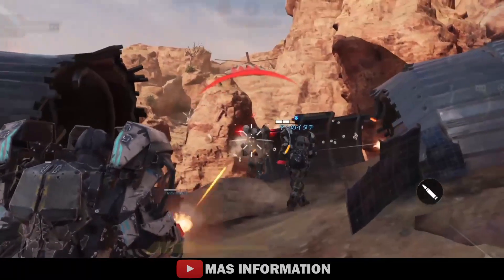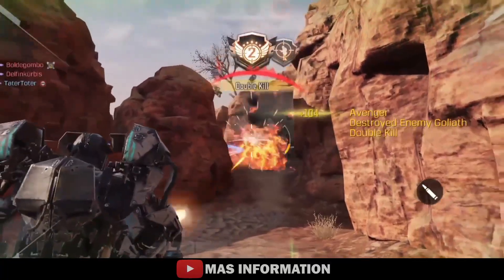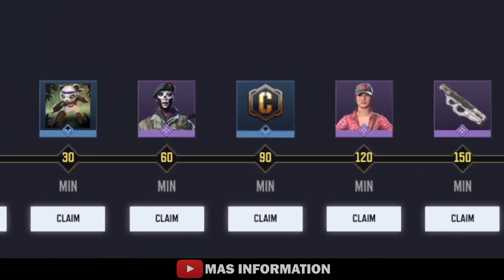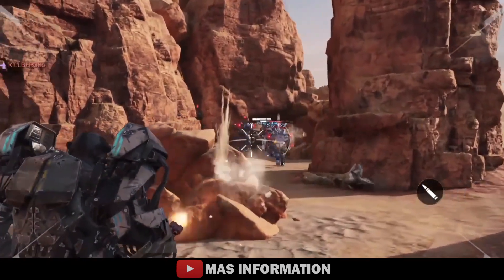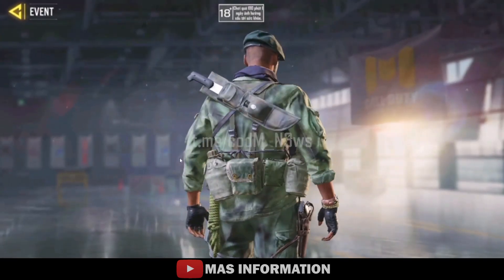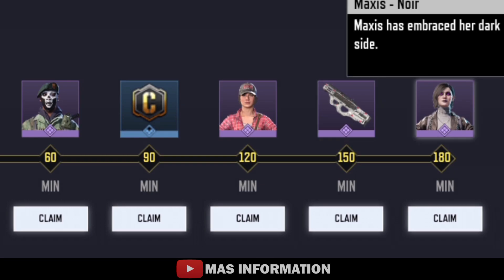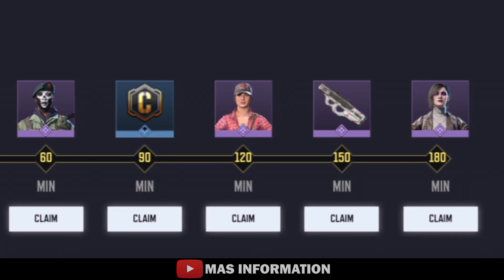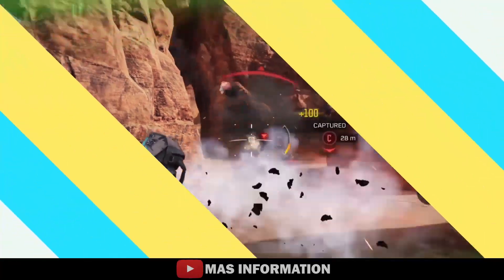Claim FREE Misty Character + 7 More Rewards season 2 in codm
Free Maxis & Misty Character Skin in Call of Duty Mobile Season 2 heavy Metal 2023 - COD Mobile